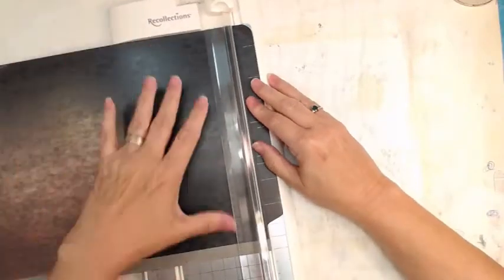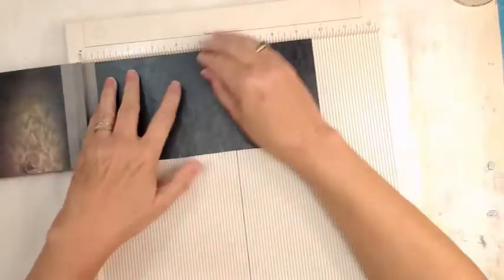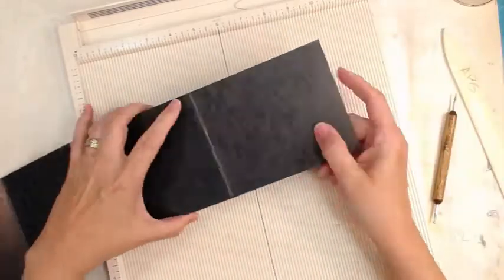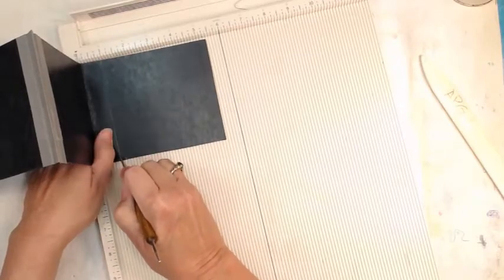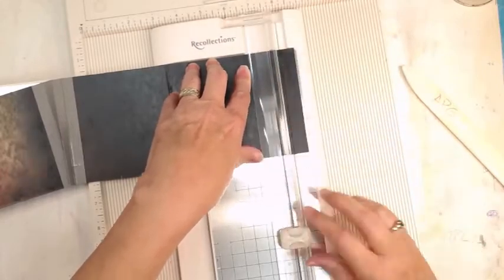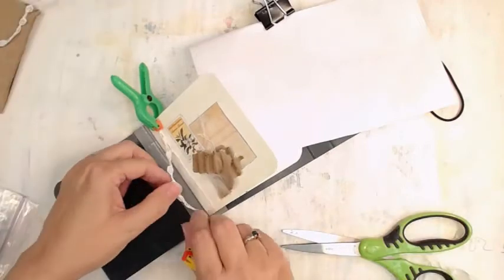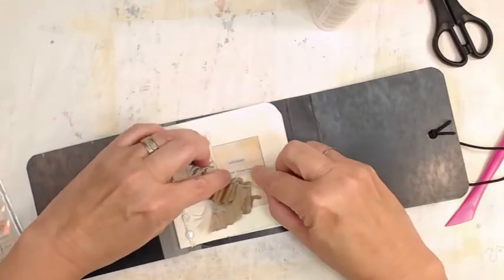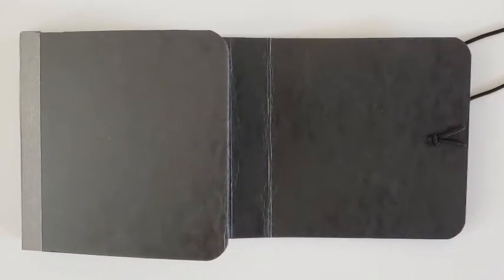Postage Stamp Journal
File folder into a postage stamp book to make fun postage arty pages, yeah prolly that. Ingredients were: legal sized file folder; water color paper; aleene’s original tacky glue; golden mat medium; archival black ink; stamp; bits from around the studio; anita’s acrylic paint whispering green.

Edited with PowerDirector 17
Unless otherwise stated the products / tools used on this channel were purchased by APG Jamie.  Any alterations I make are not a recommendation for you to do so.  IF you chose to try anything I do or alter your products or tools You do so at your own risk.